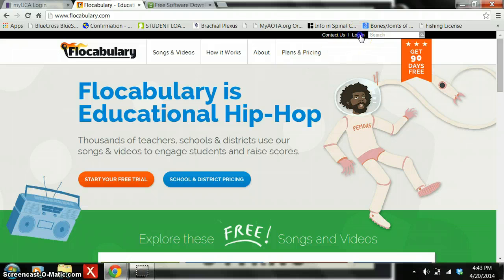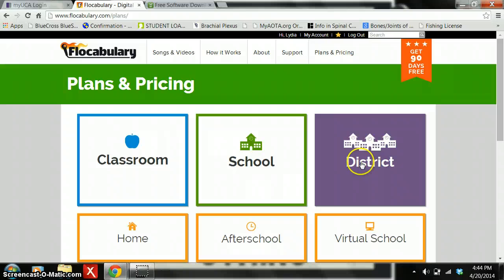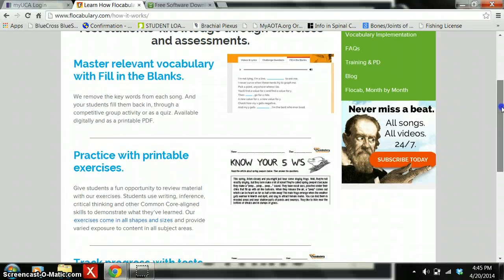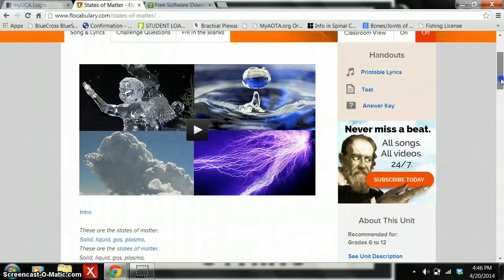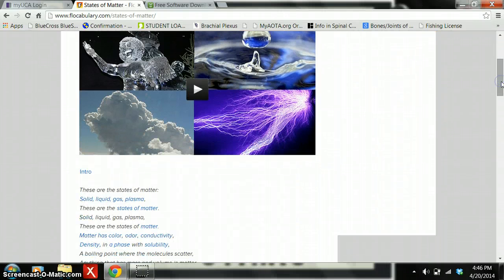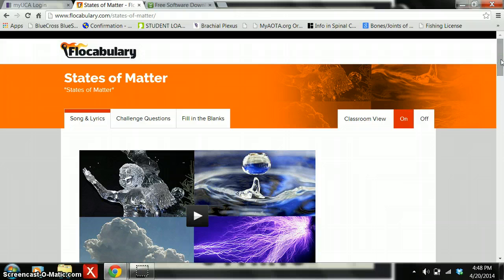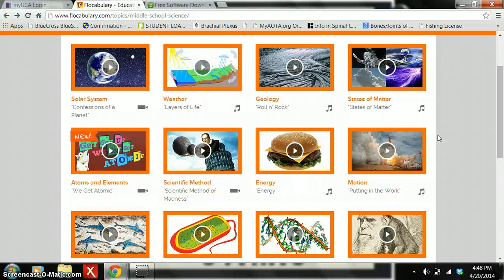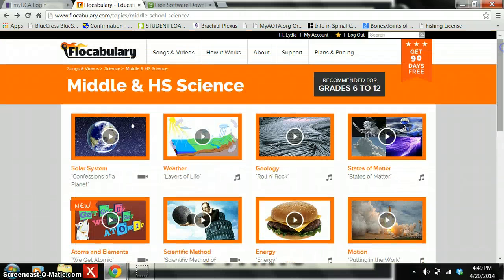Hardin Flocabulary Technology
screencast of "Flocabulary"-technology project for literacy education class